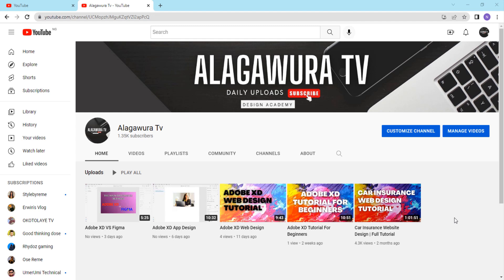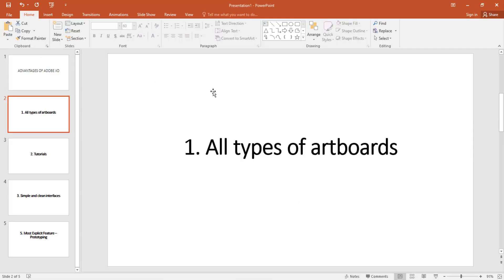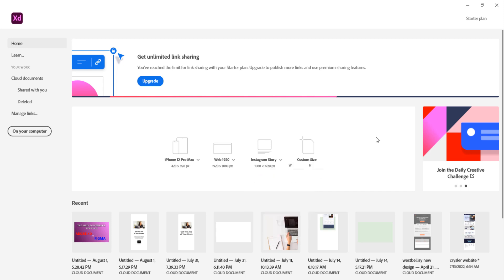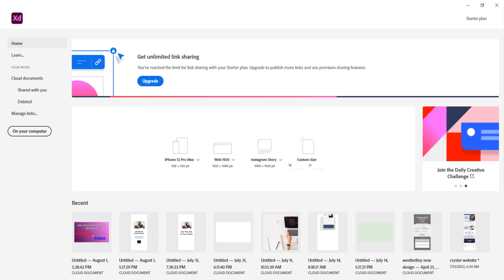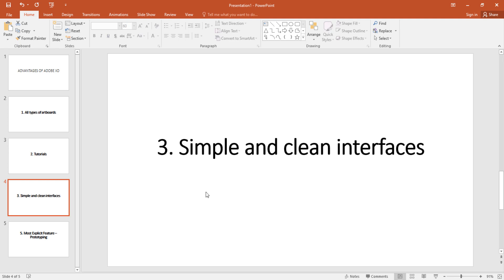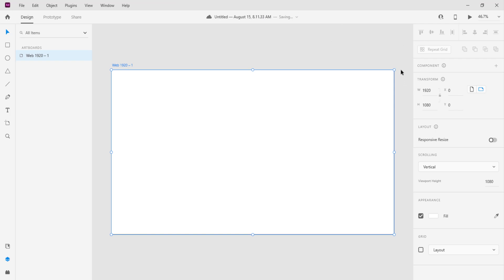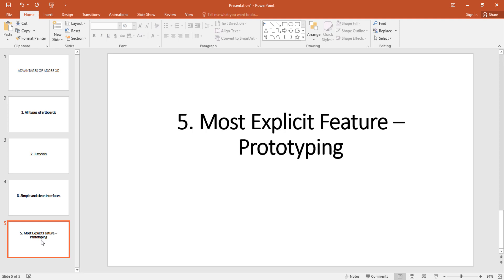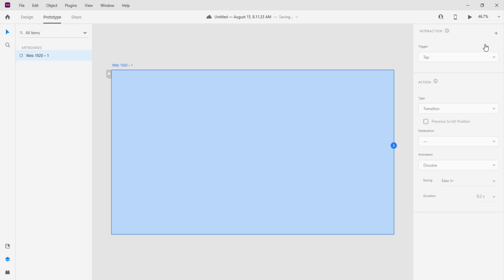Advantages Of Adobe XD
Advantages Of Adobe XD. Get the full reasons why millions are using this amazing application.